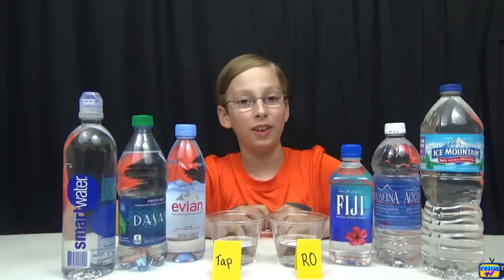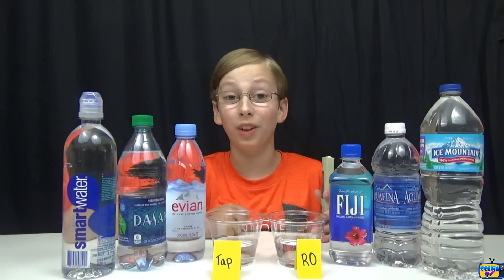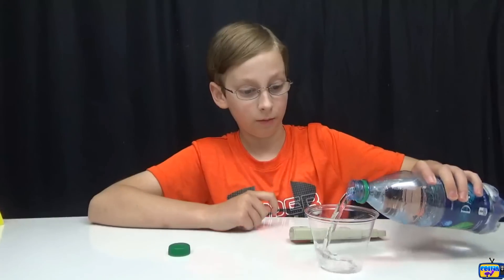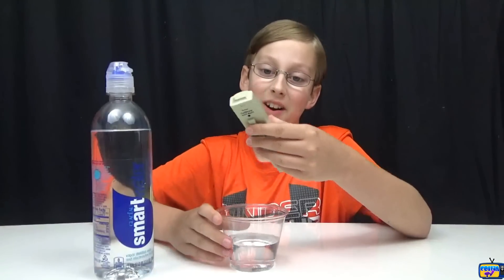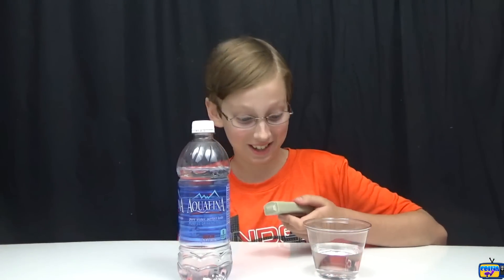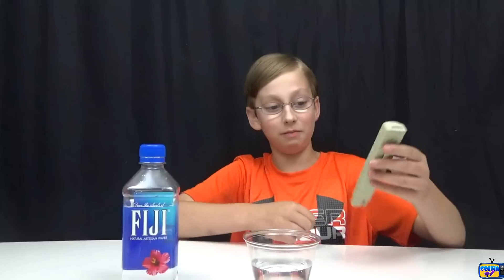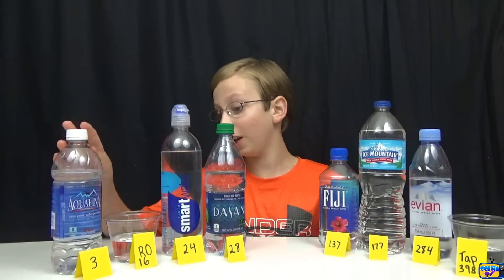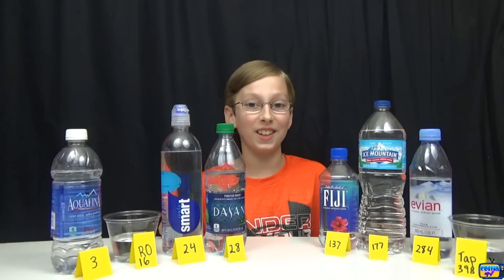Bottled Water Quality Test - Do You Know What You Are Drinking? | CollinTV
Collin uses a TDS meter to test popular bottled water brands, and water from the tap and from a reverse osmosis system.

CollinTV is a fun, family oriented Youtube channel. If you like videos on food challenges, taste tests , recipes, candy reviews, cool toys, vlogs, and many other fun ideas. this is the perfect channel for you. Thanks!